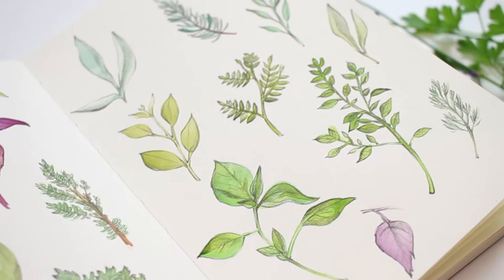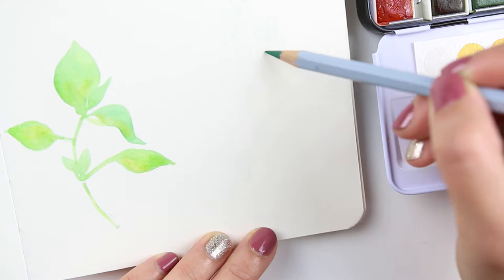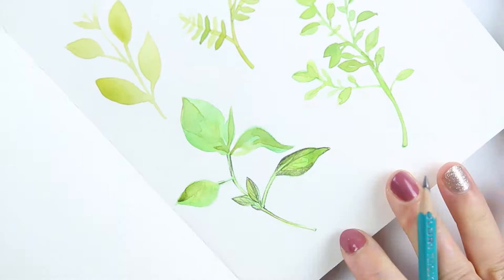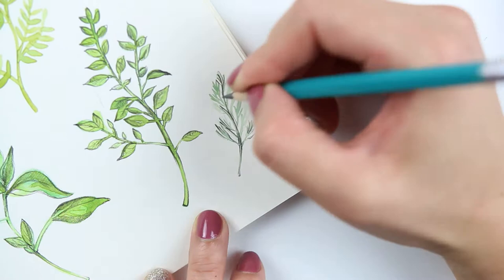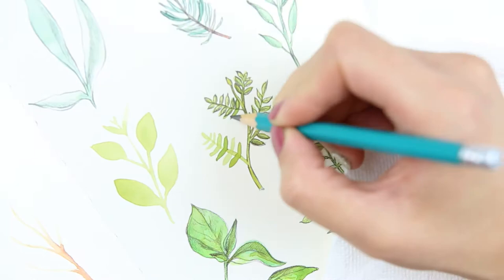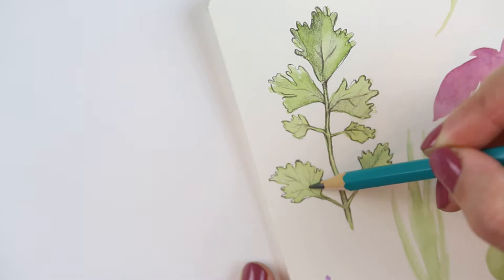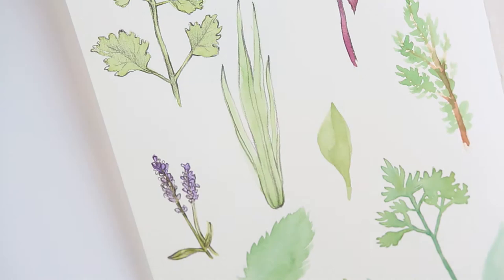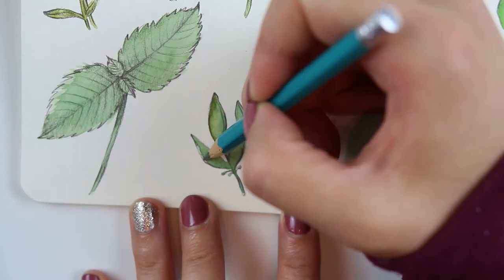Sketchbook Challenge 01 · Watercolor Herbs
Hello! I’m starting a personal challenge to fill up this entire sketchbook! Today’s spread is of a bunch of herbs done in watercolor & pencil.

My name is Sarica and I am trying to design a creative lifestyle through art, calligraphy and journaling.

SUPPLIES IN THE VIDEO:
Stilman & Birn Delta Series 5.5 x 8.5” Sketchbook
Prismacolor Turquoise Drawing Pencil (4B)
Sakura Koi Watercolors Pocket Field Sketch Box Set
Prima Marketing Watercolor Confections: Decadent Pies
Utrecht Taklon Watercolor Brushes in sizes 6 & 0

VIDEO & AUDIO EQUIPMENT:
Canon Rebel T5i
Canon 24mm lens
Sigma 18-35 Art lens
Vanguard Alta Pro Tripod
Blue Snowball Mic
iPhone 7
Phone Tripod